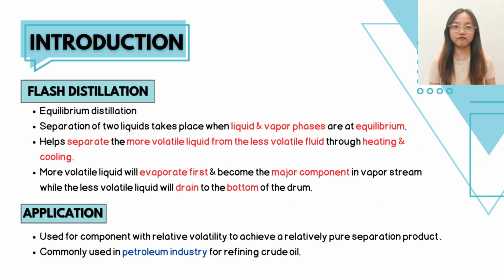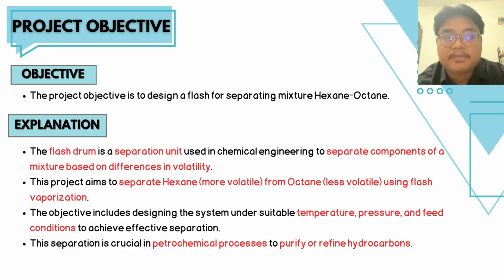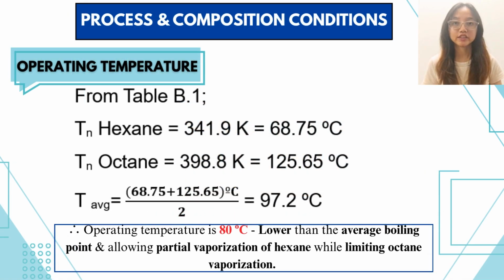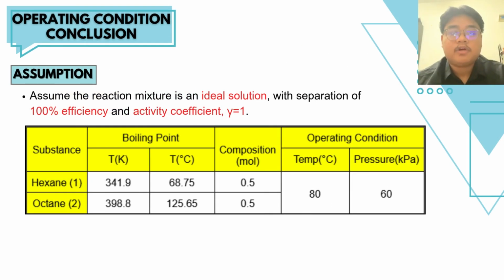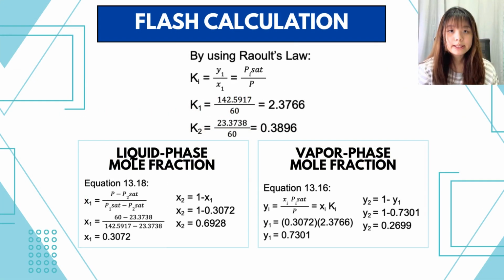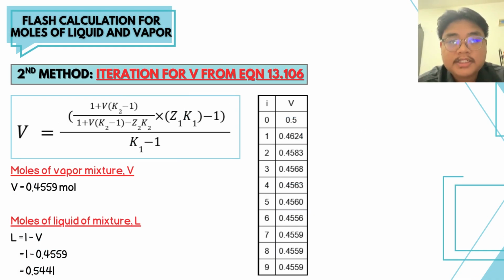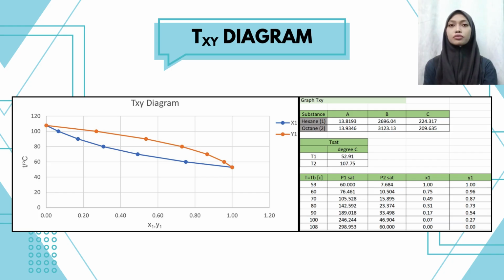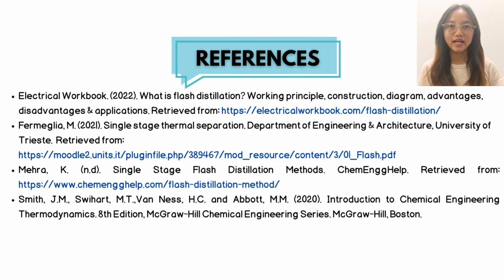GROUP 10 SECTION 1 HEXANE OCTANE VIDEO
SETK 2253 CHEMICAL ENGINEERING THERMODYNAMICS PROJECT
PROJECT TITLE: FLASH FOR SEPARATING TOLUENE-BENZENE MIXTURE